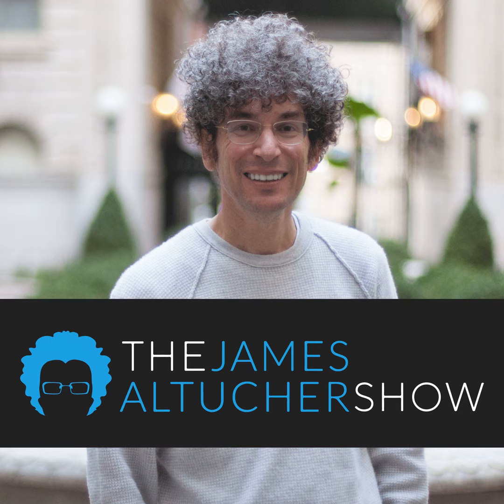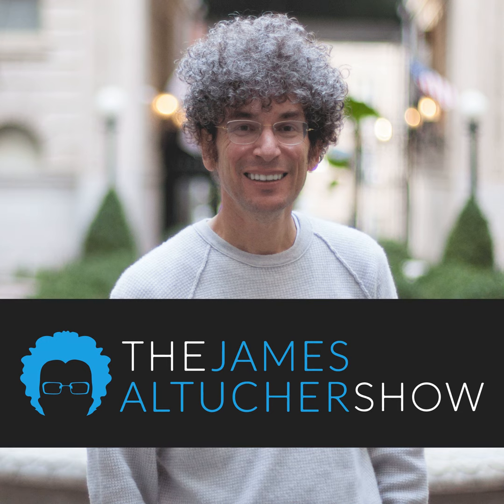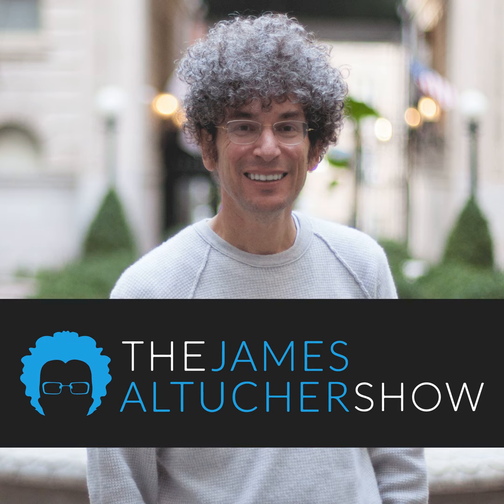Perfecting the Craft of Mystery | Jonathan Kellerman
From James:   This guest  has sold  over a hundred million copies of his books. He's a thriller writer, he's a suspense writer, and his latest book, The Ghost Orchid: An Alex Delaware Novel just came out: Jonathan Kellerman

And I have to say this book  was riveting from the beginning to the end. You don't have to read any of his prior books to get completely what's happening. It's about a psychologist who also likes to solve crimes and Jonathan himself was a psychologist - he had a whole career in that, which he left behind when he started writing. We talk about everything from how to write a thriller to his career, the hard stuff along the way, and so much more. It was a great conversation and a great book.

Here's Jonathan Kellerman.

Episode Description:

This podcast features Jonathan Kellerman, a bestselling author well-known for his Alex Delaware series, disclosing his transformational journey from a child psychologist to an acclaimed writer. He discusses his writing blueprint, emphasizing the importance of plot, pace, character development, themes, locations, time periods, and dialogue, and shares how he incorporates his psychology background to create suspenseful narratives. Kellerman shares enlightening insights on managing success and highlights that talent alone does not define successful writers. As a commentary on the rapidly evolving literary realm due to technological advances and shorter attention spans, Jonathan reflects on the struggles of transforming multifaceted novels into TV scripts and his inclination towards non-fiction as quintessential inspiration. More personally, he opens up about maintaining a balanced relationship with his wife, also a successful author.

Episode Summary:

  •  01:00 The Art of Writing: From Office to Bestsellers
  •  02:08 The Journey of a Successful Author
  •  02:55 The Reality of Writing as a Career
  •  03:21 Transitioning Careers: From Psychology to Writing
  •  06:20 The Struggles and Triumphs of a Writer
  •  08:33 The Importance of Persistence in Writing
  •  11:42 The Art of Storytelling and Character Development
  •  14:48 The Challenges and Rewards of Writing
  •  18:38 The Impact of Personal Experiences on Writing
  •  21:47 The Role of Preparation and Discipline in Writing
  •  25:09 The Influence of Psychology on Writing
  •  27:50 The Unpredictability and Joy of Writing
  •  41:23 The Art of Character Development
  •  41:40 The Mystery of Motive: Writing a 'Why Done It'
  •  42:31 The Writer's Craft: Comparing Writing to Painting
  •  43:16 The Pressure and Pleasure of Writing a Series
  •  45:23 The Evolution of a Writer: From Fear to Publication
  •  47:33 The Influence of Age and Experience on Writing
  •  49:42 The Reality of Being a Bestselling Author
  •  51:45 The Power of Partnership: Writing as a Married Couple
  •  54:45 The Balance of Life, Work, and Writing
  •  01:06:53 The Unchanging Nature of Human Beings: A Writer's Perspective
  •  01:07:21 The Evolution of Reading and Writing in the Digital Age
  •  01:12:05 The Journey of a Writer: From Idea to Book
  •  01:14:50 The Ghost Orchid: An Alex Delaware Novel